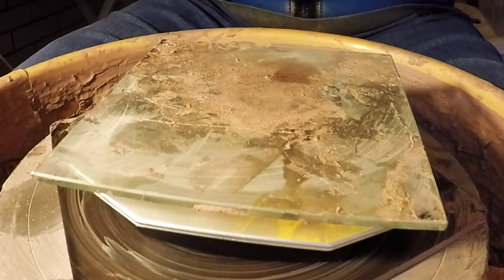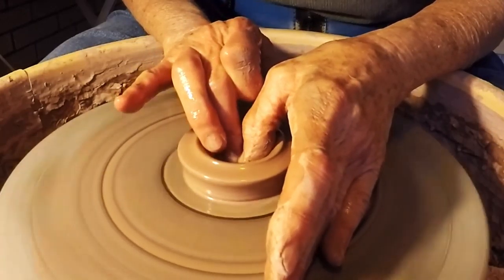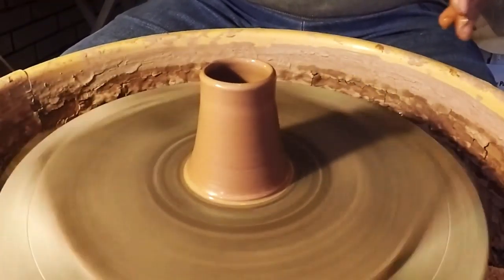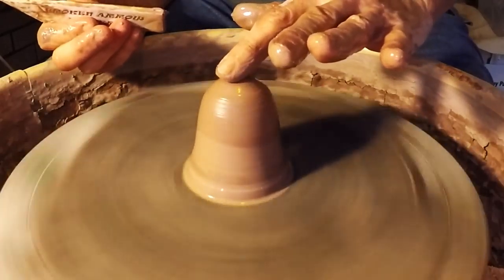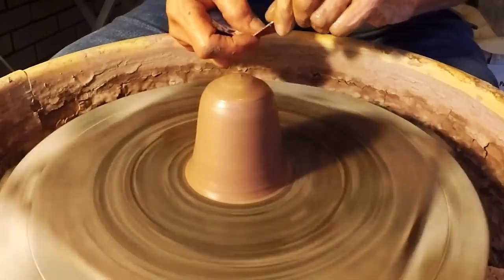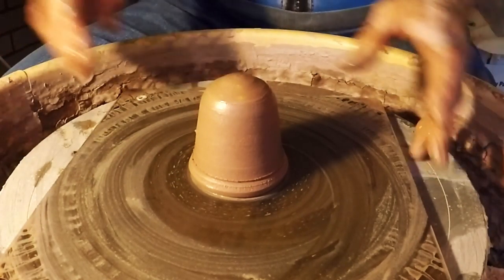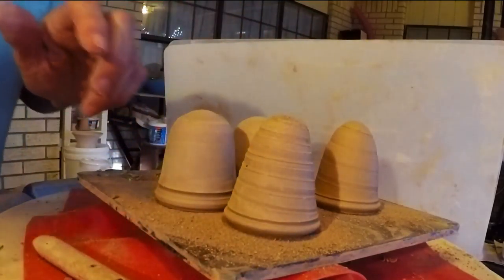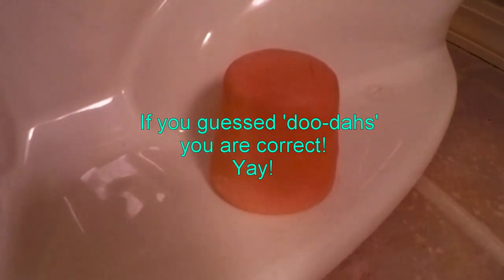♥ Throw TOILET-BOLT Covers! BEST HOUSEWARMING GIFT EVER! Great conversation pieces. Custom colors!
Proof that potters can & DO make anything with clay! EZ-throw a closed-form & turn it into the ultimate one-of-a-kind gift for those who have absolutely everything else! Guaranteed surprise! Definitely unforgettable! Great conversation starters too! All your guests will want to go see!
♥ Your support means a lot! ♥ (It helps boost our ranking!)
♥ BTW, did you know that you can scroll through videos, advance or replay, by using your arrow keys? You can even make it play faster by using your 'settings' icon. A video may be instructive for any level of experience from beginners to professionals. So if any video feels like an ASMR to you, feel free to skip ahead, speed it up, or repeat the part you want to look at and be sure to leave a Comment or Question. ♥♥♥